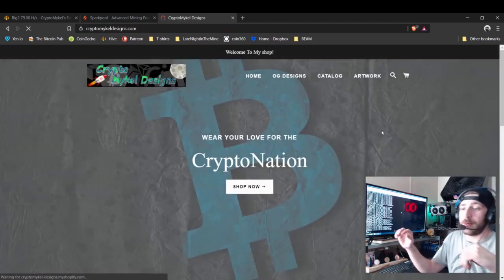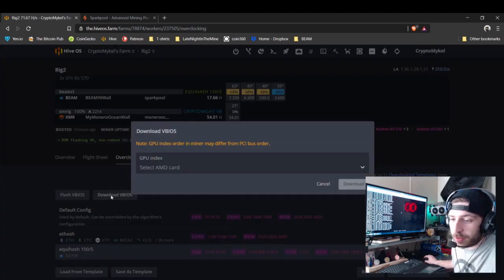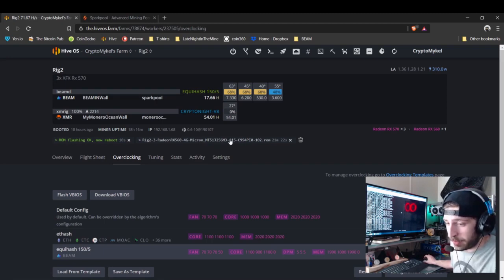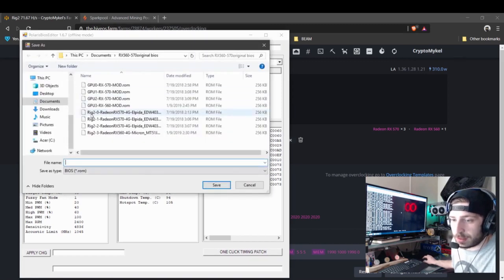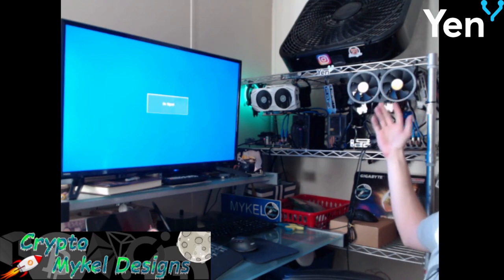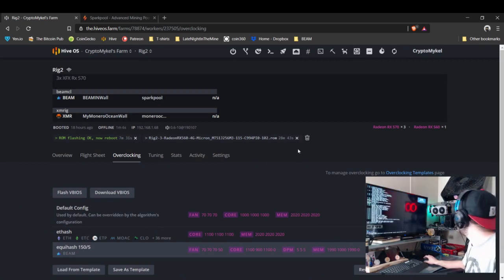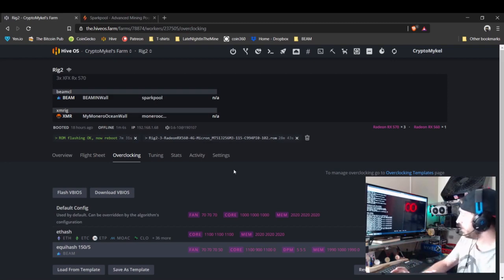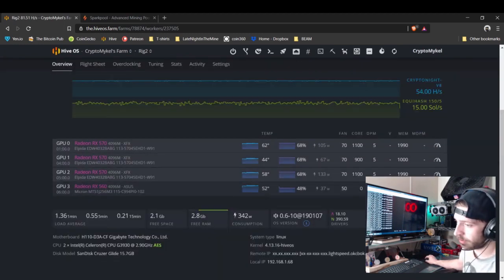HiveOs How To -- AMD BOIS Mod/Flash with Polaris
Here is how to BIOS Mod your AMD cards and Flash them with HiveOs!
--test subject Rx 560 Asus Strix ROG 4gb /Algo- Equihash 150/5--
Before 2-4 sol/s
After 3.7-4.8 sol/s

-HiveOs Referal link to sing up.